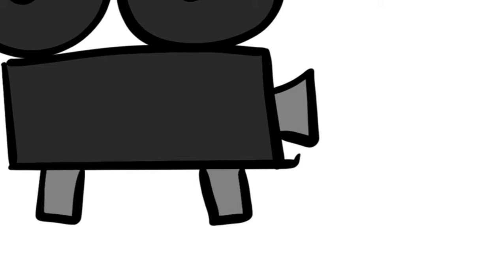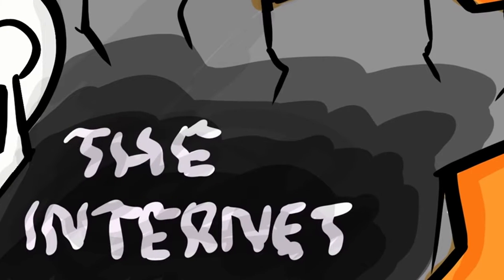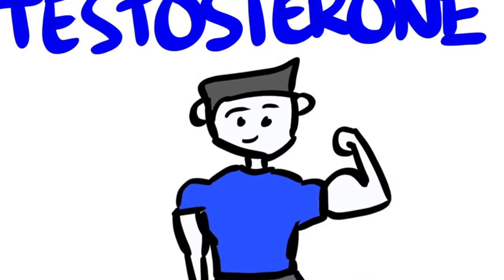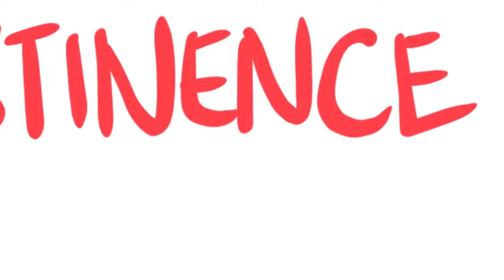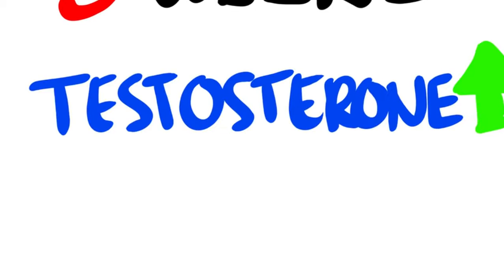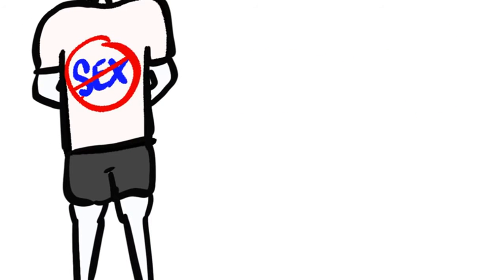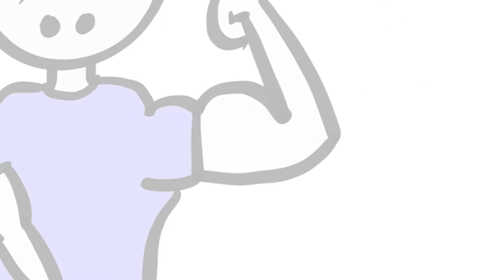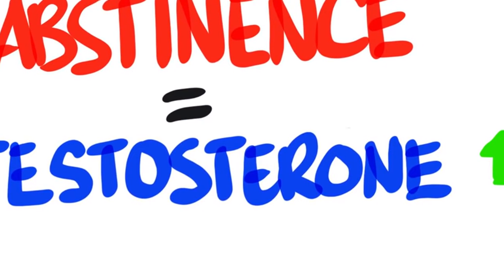Can Masturbation Affect Your Muscle Gains? - YouTube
Will Masturbation, or even sex and orgasm, affect your gains? What happens to your body when you masturbate? Do orgasms make you weaker? Maybe stronge